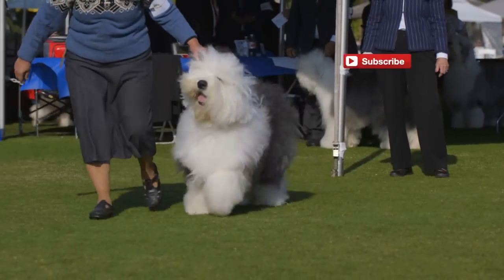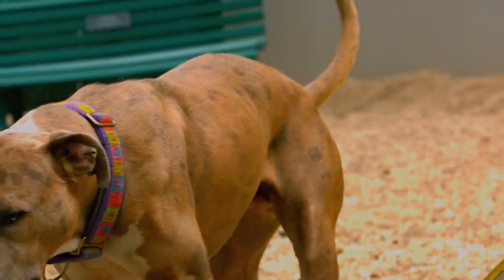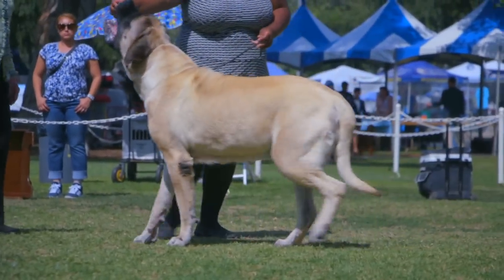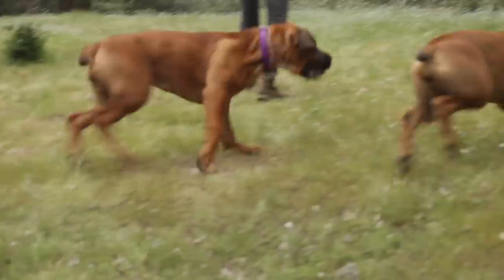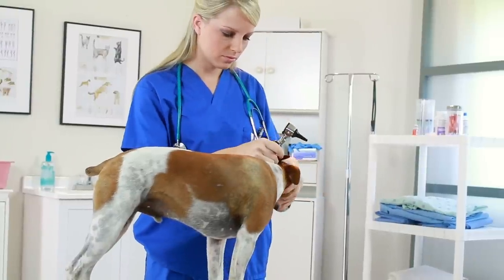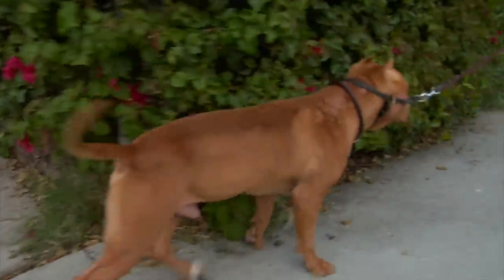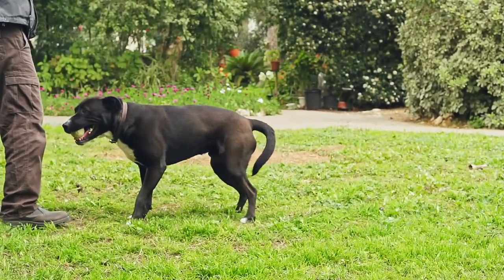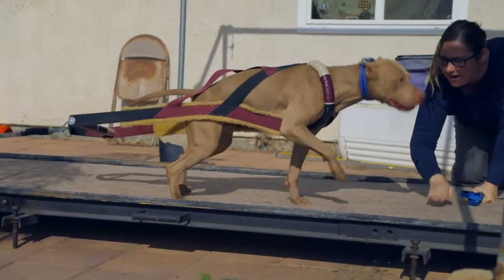UNDERSTANDING HIP DYSPLASIA IN DOGS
Developmental dysplasia of the hip, sometimes termed congenital dysplasia or dislocation of the hip, is a chronic condition present from early childhood which can cause permanent disability if not identified and treated early. ... It may affect one or both hips.

I'M A BIG FAN OF DJI DRONES AND CAMERAS, GREAT FOR GETTING AMAZING PHOTOS AND VIDEOS OF YOUR DOGS.